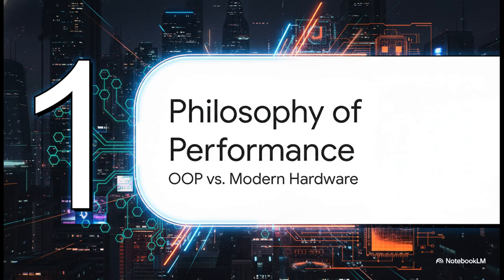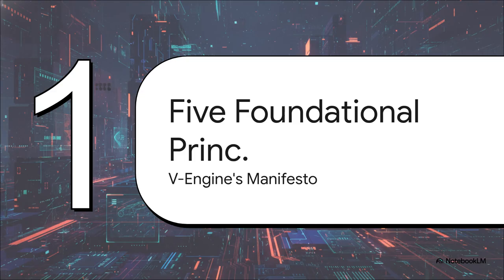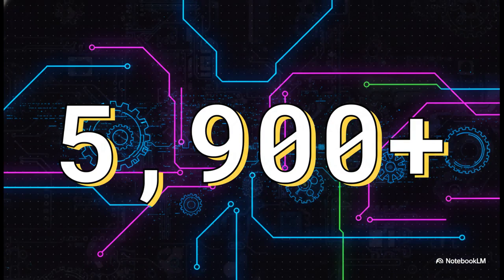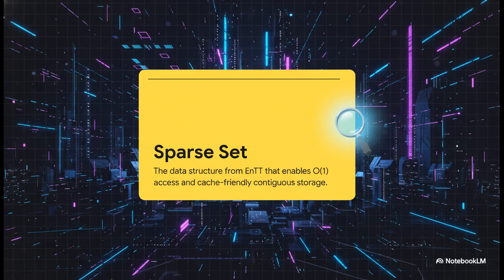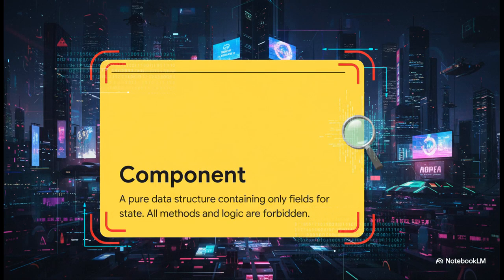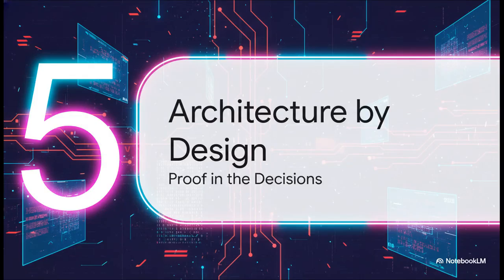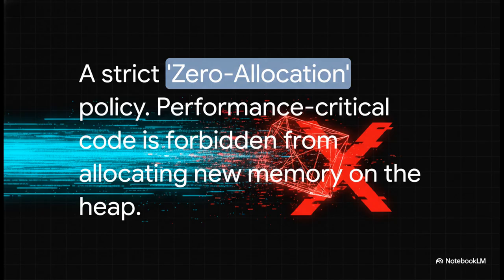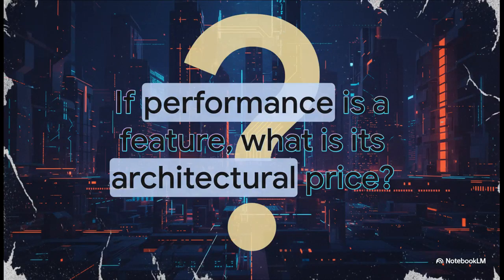Chapter 3: V-Engine Architecture Foundations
Welcome to Chapter 2 of our V-Engine development series! In this episode, we move beyond environment setup to explore the architectural DNA of a modern Vulkan game engine.

We break down the five foundational principles that ensure **Bad Cat: Void Frontier** remains performant and maintainable:
*   **Specification-Driven Development:** Why every feature starts in `/docs/specs/` before a single line of code is written.
*   **Data-Oriented Design (DOD):** How we prioritize cache efficiency over traditional OOP to avoid 100-cycle waits for main memory.
*   **Pure ECS Architecture:** A deep dive into 32-bit entities, 12-byte wrappers, and components that store only pure data.
*   **Unified System Lifecycle:** Managing 30+ systems through a deterministic frame update pipeline.
*   **Configuration Externalization:** Using TOML and hot-reload to tweak engine behavior without recompiling.

We also discuss critical **Architectural Decision Records (ADRs)**, including why we chose thread-based jobs over fibers and our strict zero-allocation strategy for performance-critical hot paths.

**Technical Highlights:**
*   Vulkan 1.2+ & C++20
*   EnTT Sparse Set Storage
*   Chase-Lev Deques for Work-Stealing
*   Tag-First Entity Identification